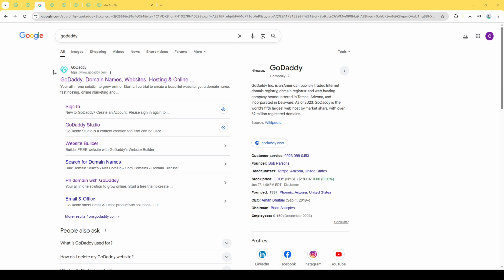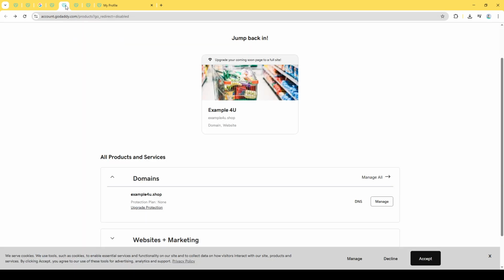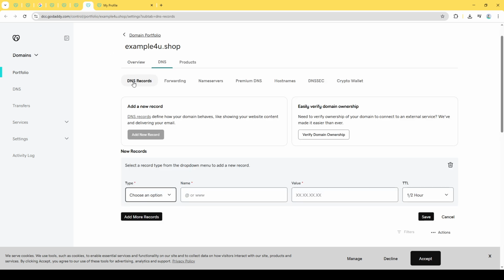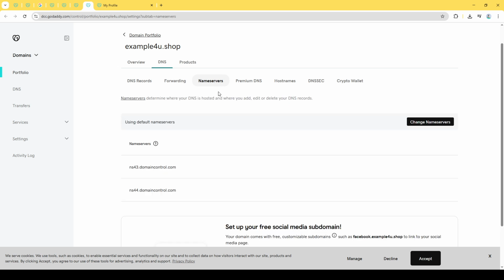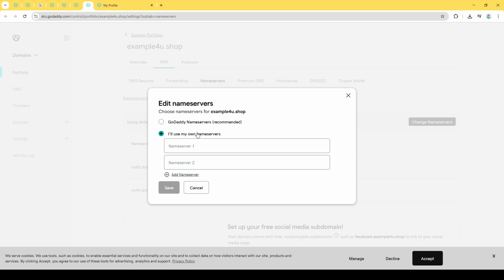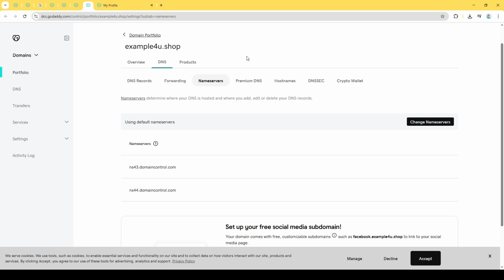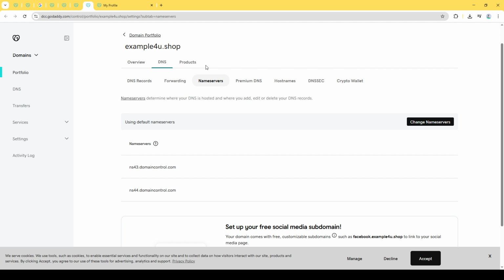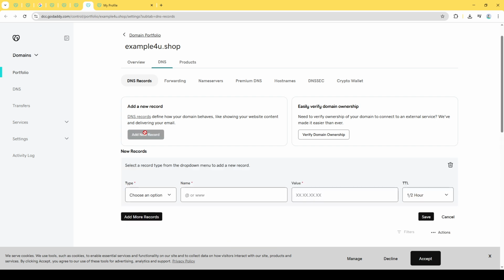How to Change DNS in GoDaddy [2026 Full Guide]